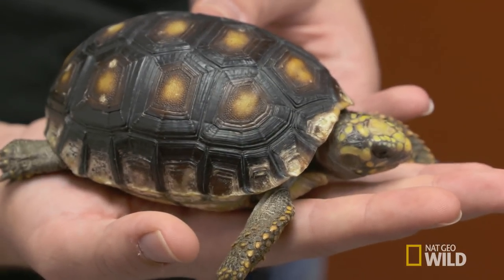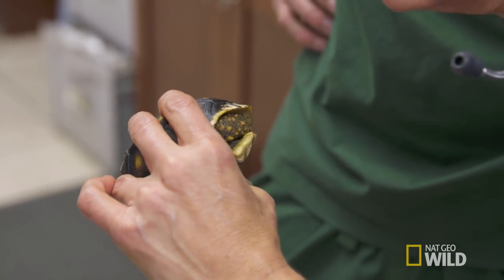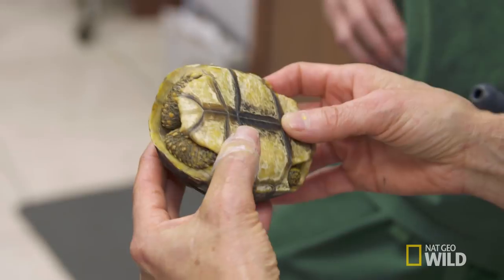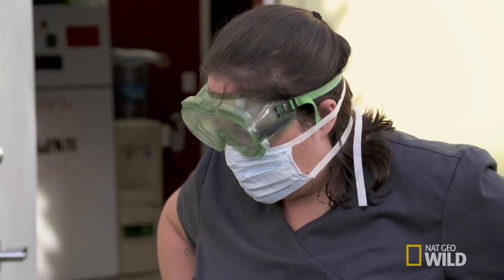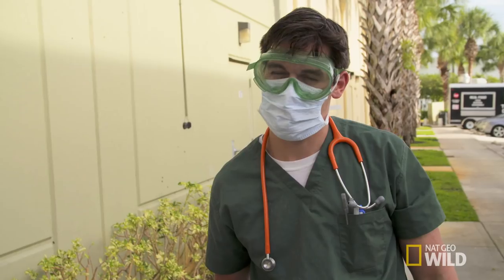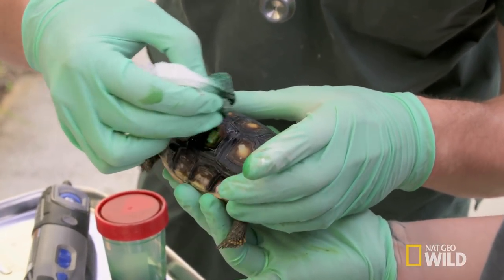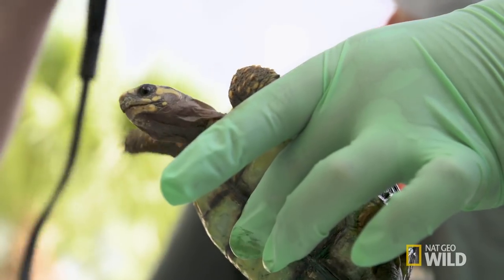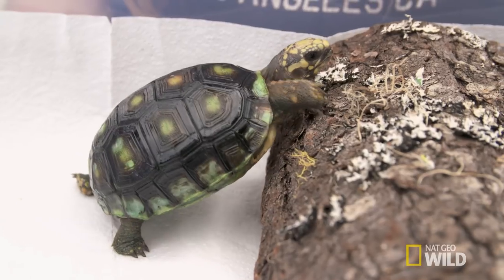A Tortoise Spa Day | Dr. K's Exotic Animal ER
Thea the red-footed tortoise gets the all-star treatment for her shell rot.

About Dr. K's Exotic Animal ER:
Dr. Susan Kelleher owns and operates one of the busiest exotic animal care practices located in South Florida, Broward Avian and Exotics Animal Hospital. “Everything but dogs and cats. If it will fit through the door, I’ll treat it!” is Dr. K’s motto. And through the door they come. Rabbits, reptiles and birds of all shapes and sizes, foxes, ferrets, fish, marsupials, and even primates.